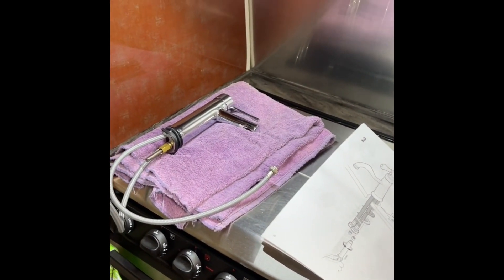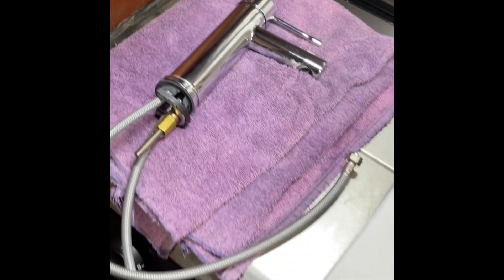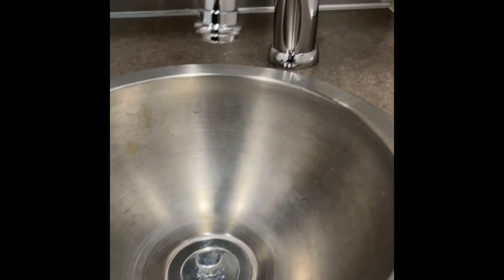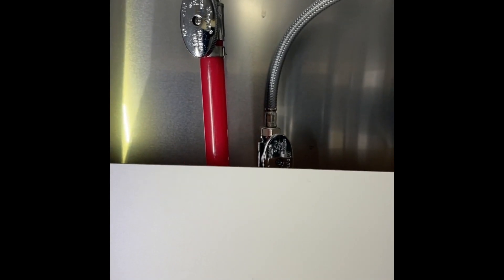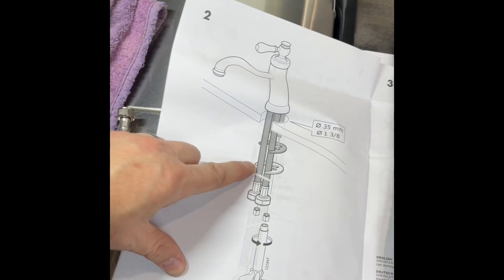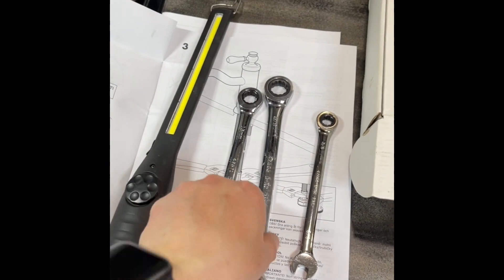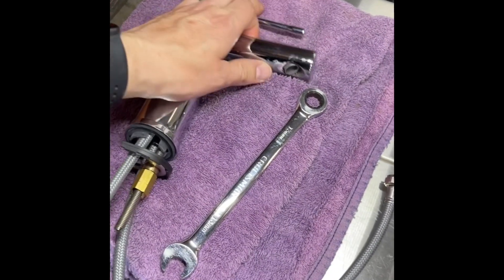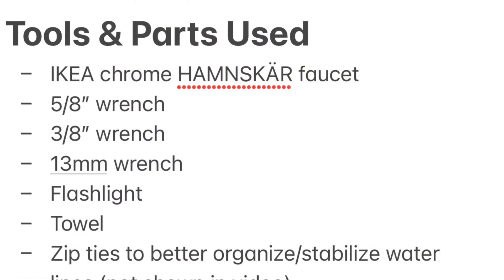IKEA faucet install in our 25FBT Airstream International Serenity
Short video to help explain how we installed an IKEA faucet in our 2018 25FBT Airstream International Serenity. While the original Grohe was very nice, the projection was too short. We have found this new faucet to be much more functional (while still looking good).